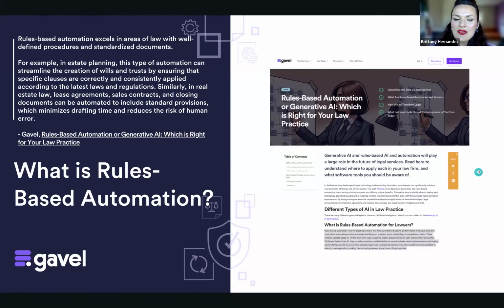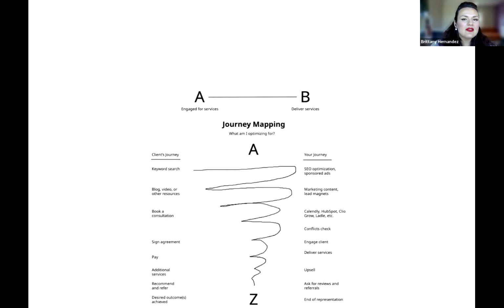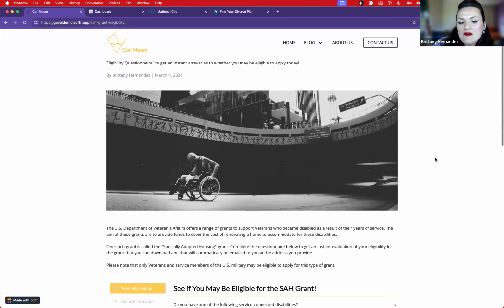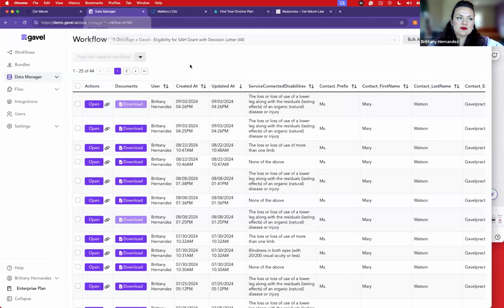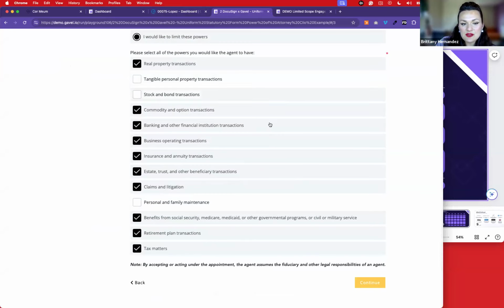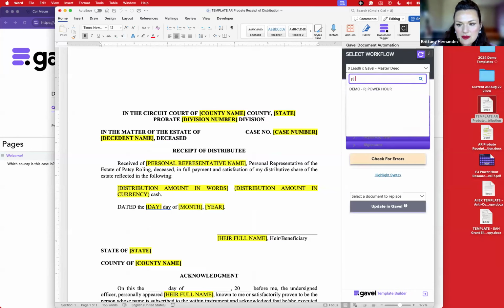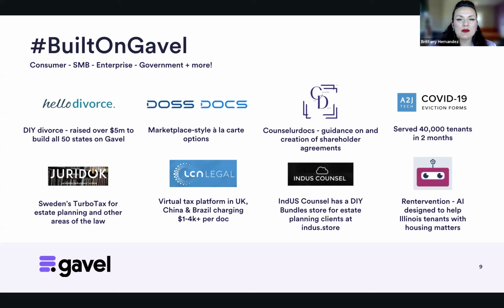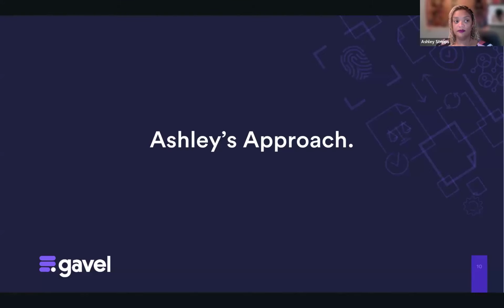Gavel's PJ Power Hour (feat. Ashley Stepps)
In Gavel's first-ever PJ Power Hour, lawyer and Head of Legal Innovation Brittany Hernandez shared the seven foundational elements of document automation for lawyers while Ashley Stepps shared how using automation tools has brought in $3k per month in additional revenue.